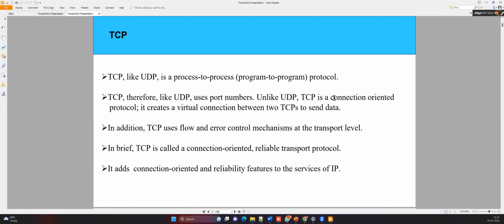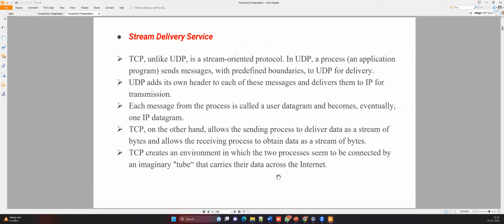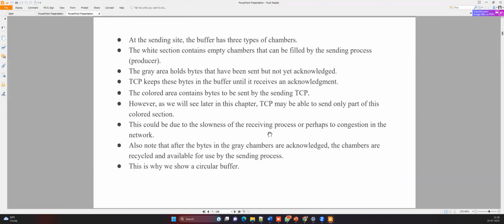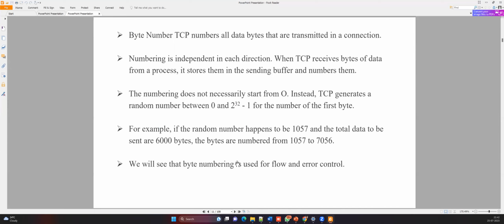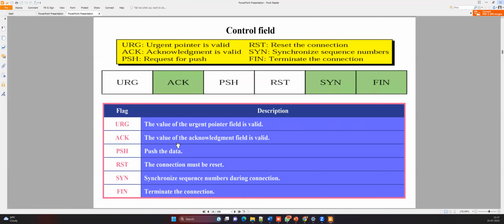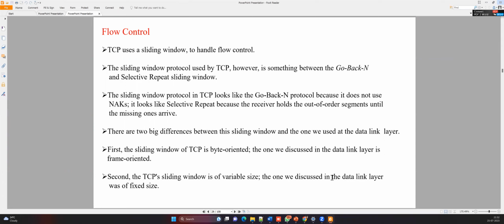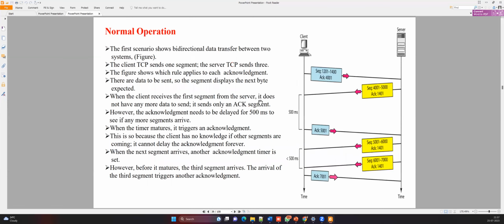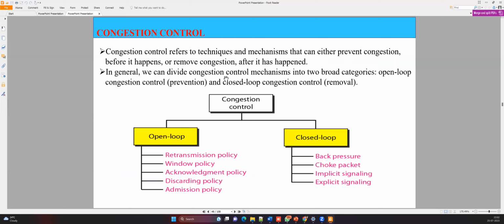Demystifying the Transport Layer: How Data Travels Across Networks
In this informative video, we delve into the fascinating world of the Transport Layer, a critical component of the networking stack responsible for ensuring reliable data transmission between devices. Whether you're a networking enthusiast, a student, or simply curious about how the internet works, this video will provide a clear and concise overview of the Transport Layer's inner workings. Join us as we explore key concepts such as TCP and UDP protocols, port numbers, and how data is segmented, transmitted, and reassembled. By the end of this video, you'll have a solid understanding of the transport layer's role in modern communication and its importance in maintaining a robust and efficient network.